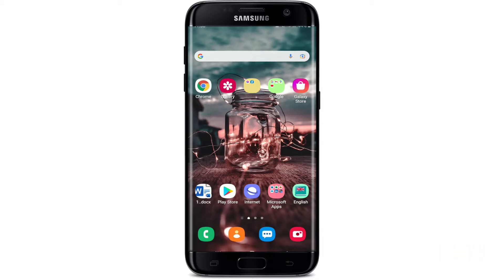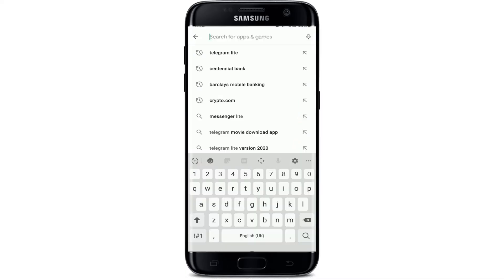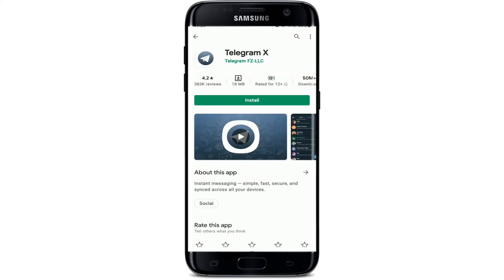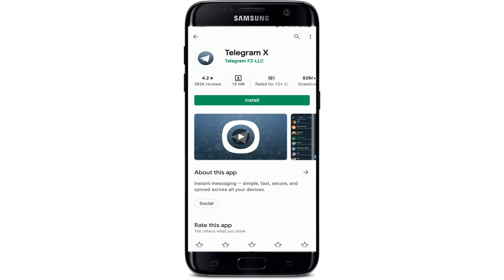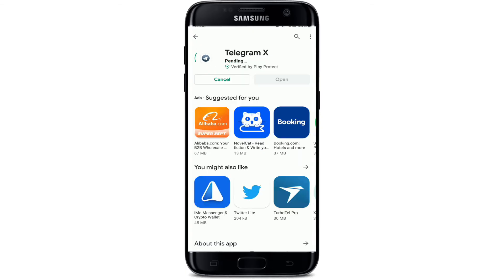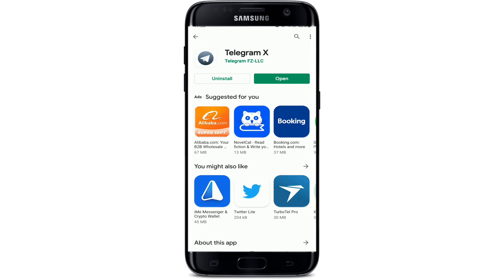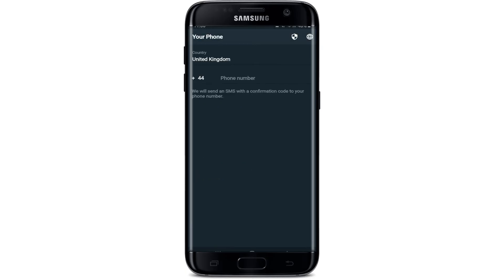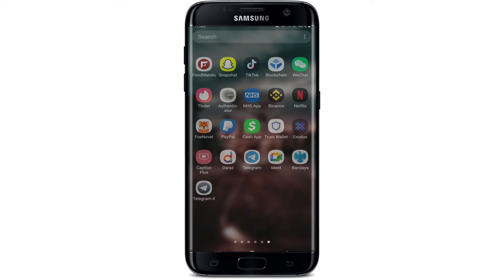How to Download Telegram Lite on Android Mobile? Telegram Lite App Download 2021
Learn how to easily download telegram lite app on your android device instantly in few minutes, with just an internet connection and mobile device.

Telegram lite app is the latest messaging application from Telegram.

Downloading telegram lite app on your mobile phone can be a difficult process.
Luckily, in this video I'll show you how to download telegram lite on any type of device!
You won't believe how easy it is!

In this video, I'll show you how to install Telegram lite app in your android phone.

Telegram Lite is a new version of the original Telegram app that uses less data and works in all network conditions. The best part about it is that it's designed for emerging markets, so if you're traveling or living somewhere with spotty internet access, then Telegram lite is perfect for you!

You can download telegram lite from google play store or apple store under messenger category.